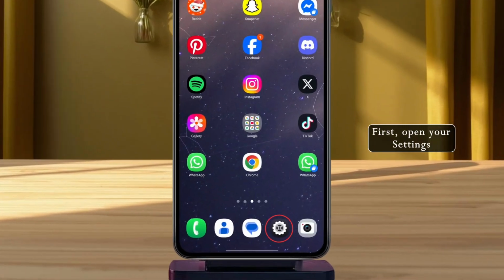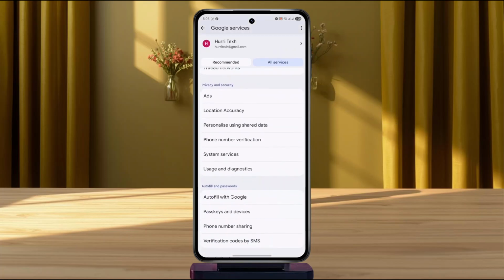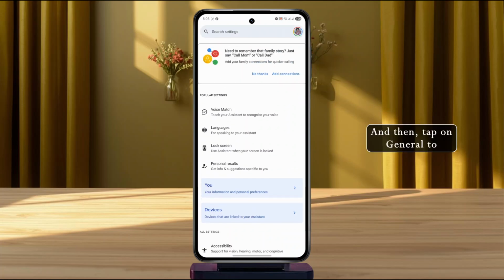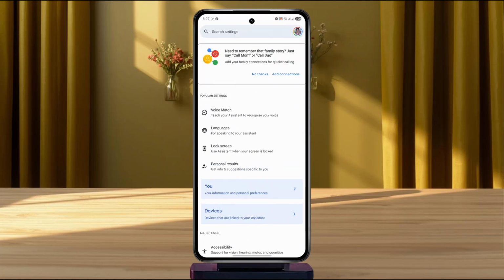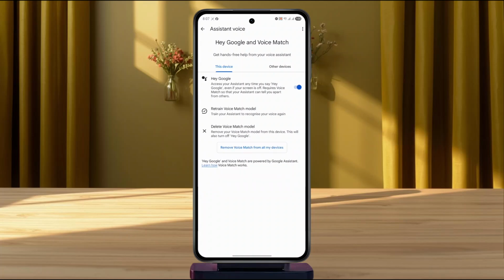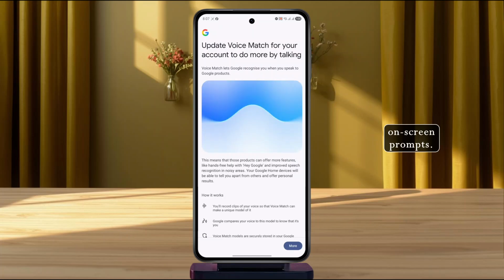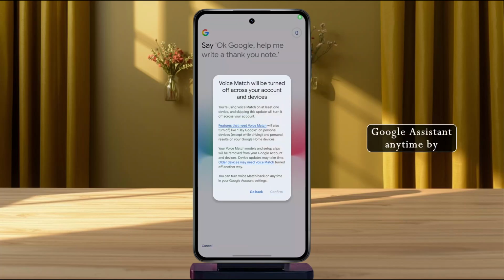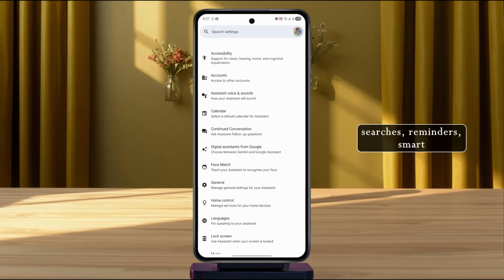How to Enable Google Assistant on Android Phone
How to Enable Google Assistant on Android Phone (2026)! Want to use Google Assistant on your Android device for hands-free help? This video will guide you through the steps on how to enable Google Assistant on Android phone quickly and easily. Whether you're asking, "How do I turn on Google Assistant?" or need help with the setup process, this tutorial has you covered. Learn how to activate, customize, and start using Google Assistant on your Android device today. Watch now to get Google Assistant working on your phone effortlessly!

Timestamps:

00:00 How to Enable Google Assistant on Android Phone
00:10 How Do I Turn On Google Assistant?